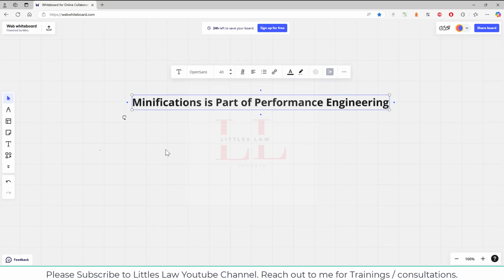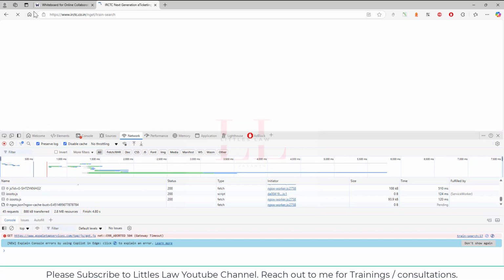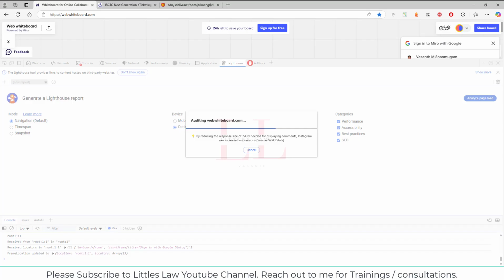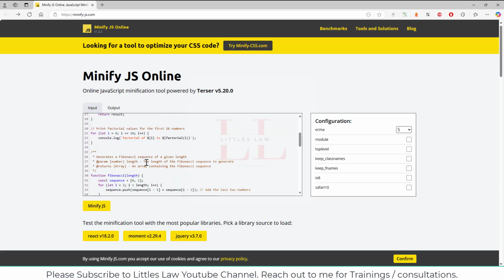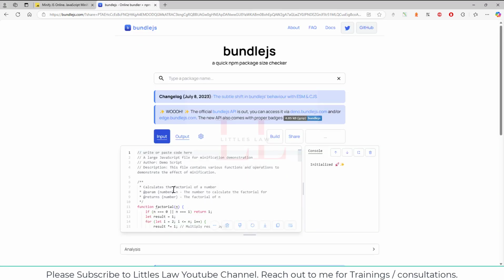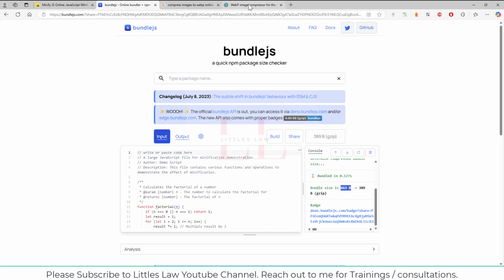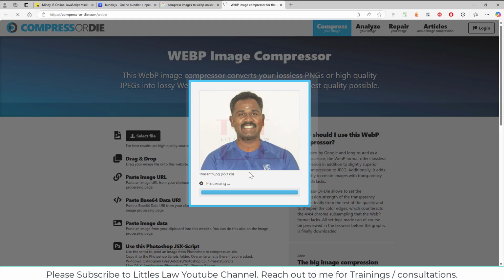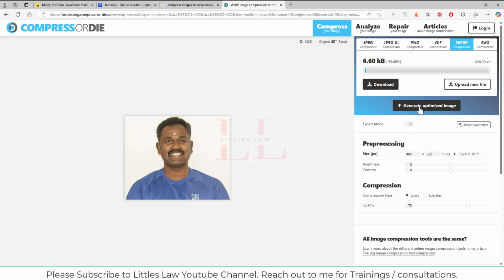Transform Your Website Speed with JavaScript Minification | Performance Engineering 🚀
"Learn how JavaScript minification can transform your website's speed and enhance performance! 🚀 In this video, we explore the power of minification, a key practice in performance engineering, to reduce file sizes, optimize load times, and deliver a smoother user experience. Perfect for developers and performance enthusiasts! 🔥"